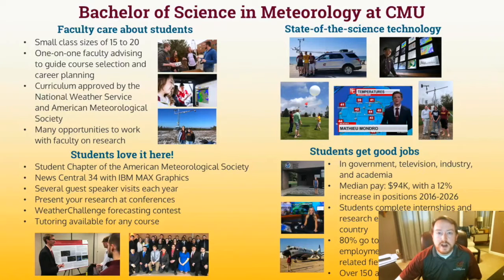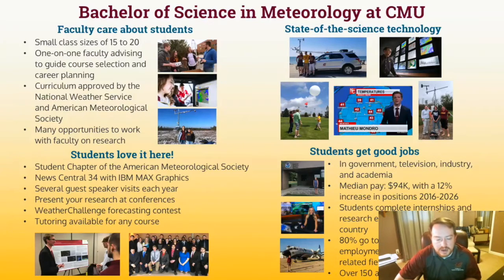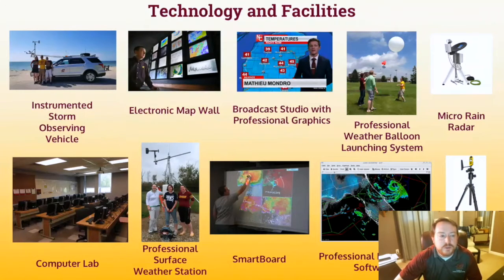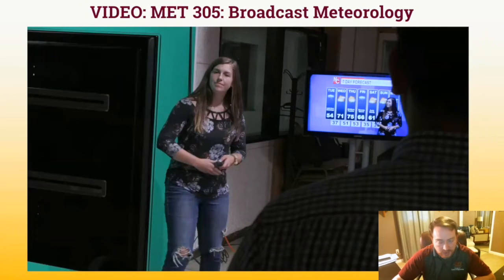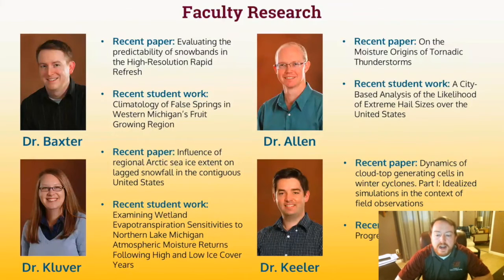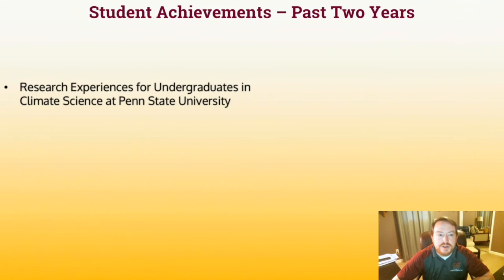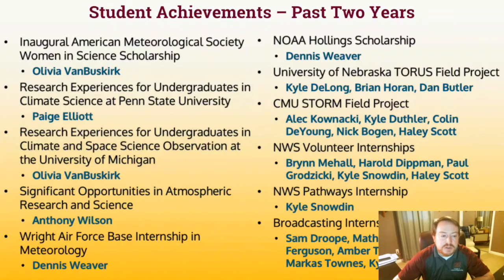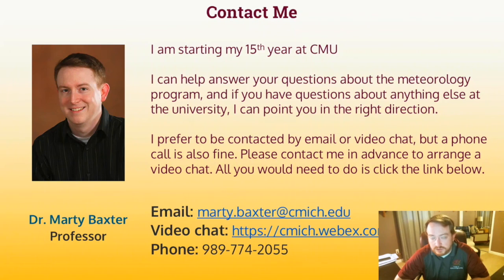Welcome to CMU - Meteorology Program